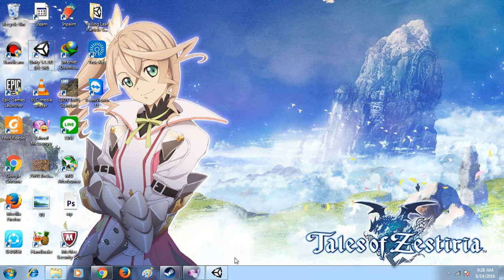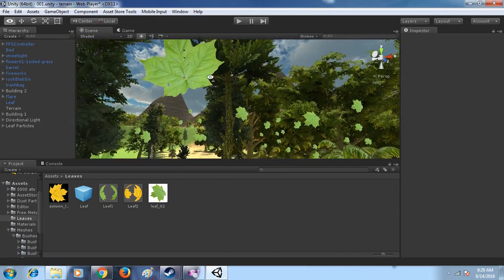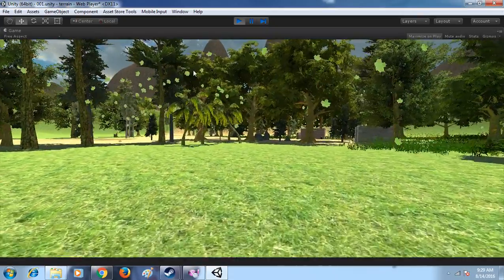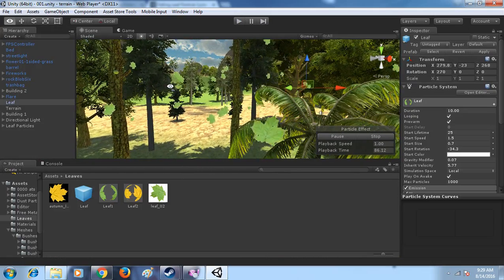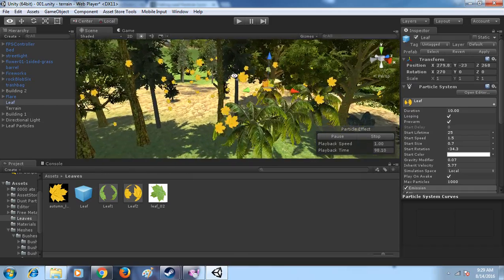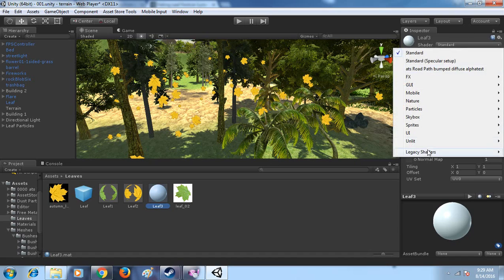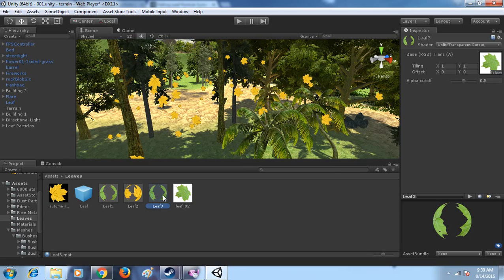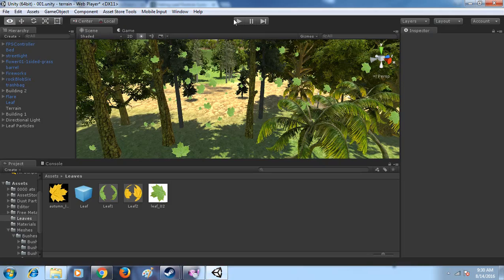Falling Leaf Particle System Unity 3D Simple FREE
This is Free u can change it whatever u want :D